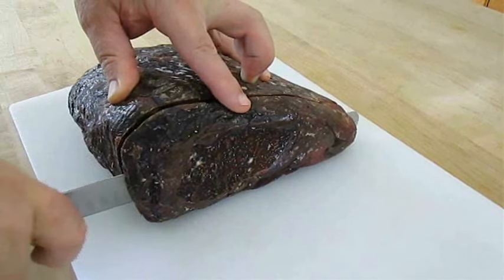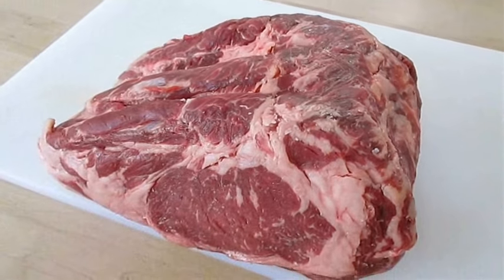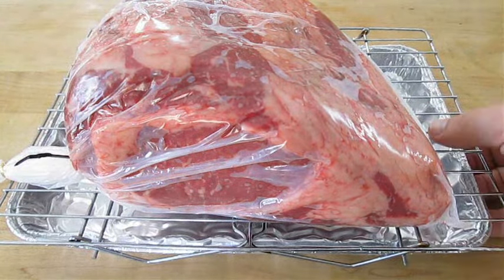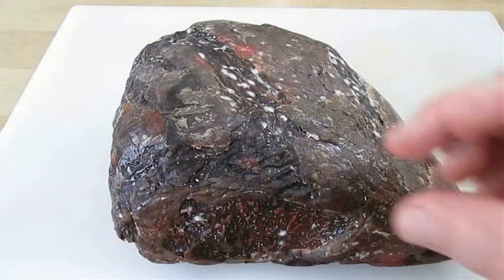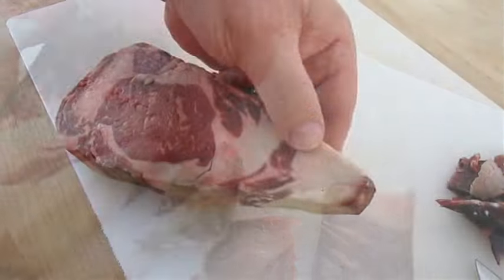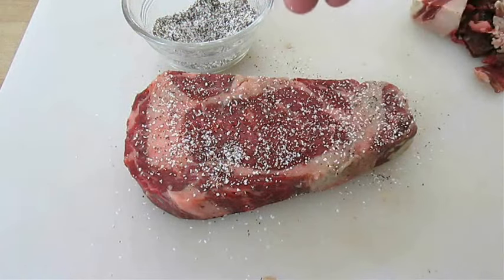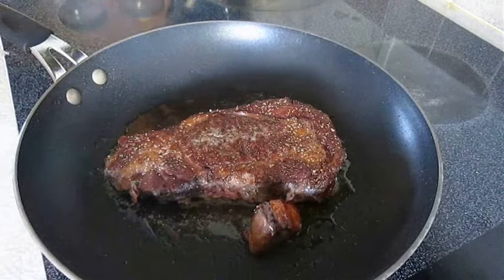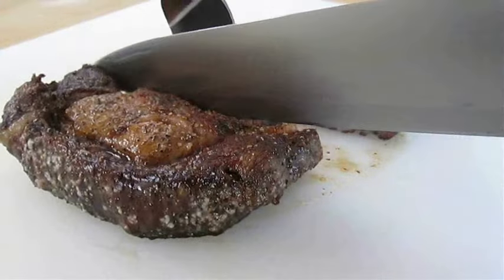Dry Aged Beef - How to Dry Age Beef at Home - PoorMansGourmet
I've learned several different things about cooking great steaks, over the years, and the one constant, that everyone can agree on, is it's got to have flavor.  How it's achieved, however, varies with preference and style.  The 3 most common cooking methods are grilled, pan fried, oven baked/broiled or a combination of the three.  So, other than variations of added ingredients, flavor can come from the fire and whatever you choose to fuel the flames on a grill or whatever you decide to throw in a pan.  But, what if you could achieve flavor just as good with out any other ingredients than basic Kosher Salt and Ground Black Pepper.  Dry aging your beef is a really great way to do it.  Read more and understand everything you need to know about Dry Aging Beef on my

These are the Dry Aged Wraps/Bags I used in the video.  I am, however an amazon affiliate and I found that I can purchase these bags for almost half the price and get practically twice the bags than other brands were offering.

Dry Aged Wraps

1 New Video per week, usually Wed or Fri Afternoon